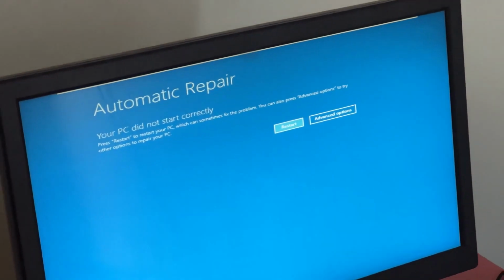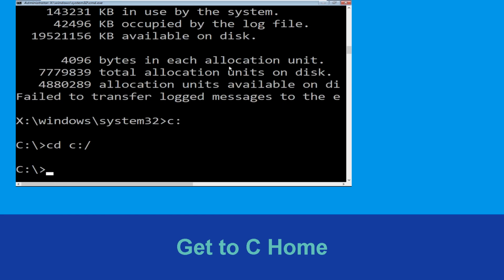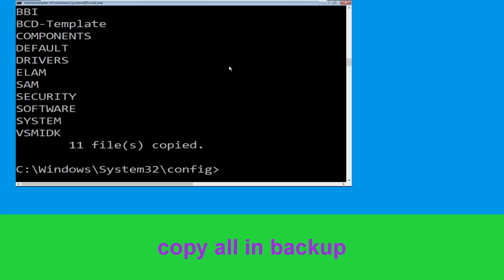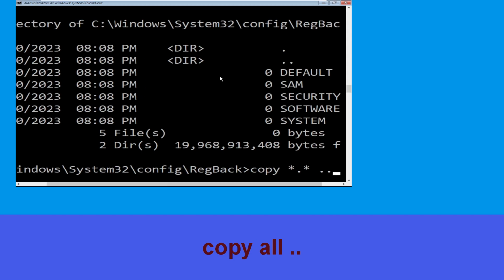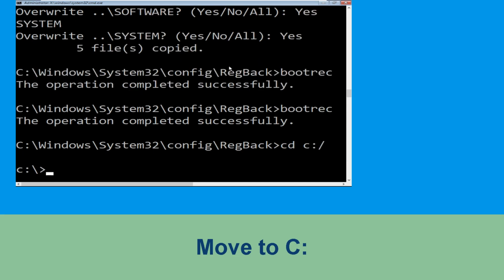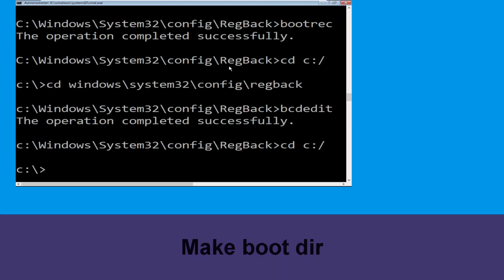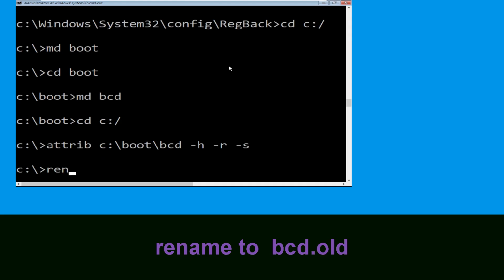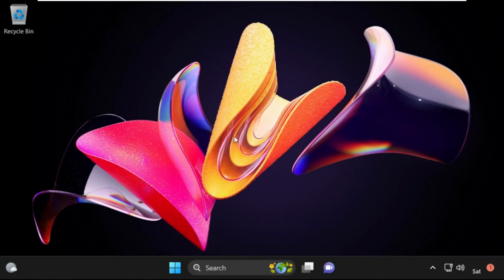PCI_VERIFIER_DETECTED_VIOLATION Windows 10 Fix Blue Screen Error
• IRQL_NOT_LESS_OR_EQUAL Error
• BAD_POOL_CALLER Error